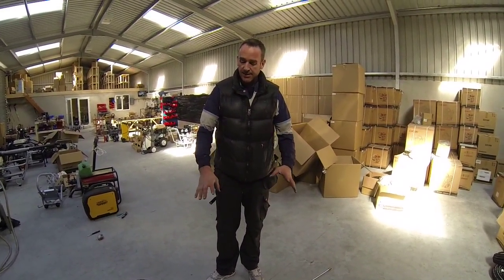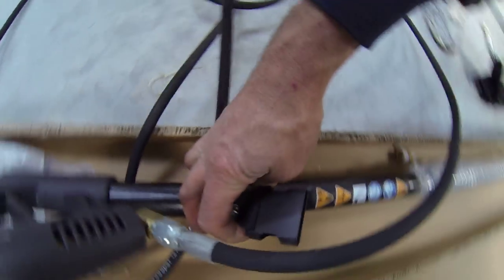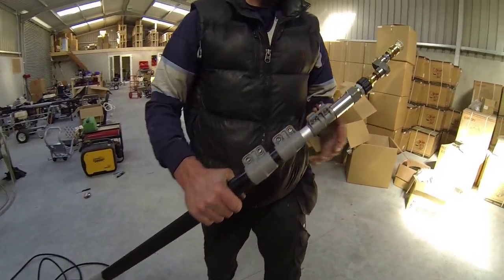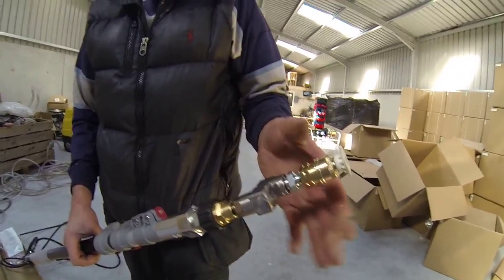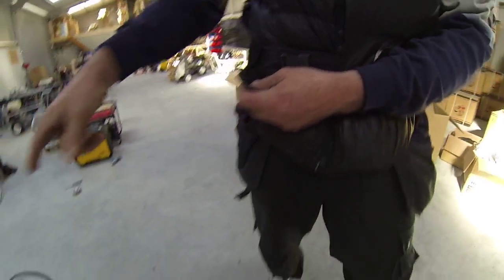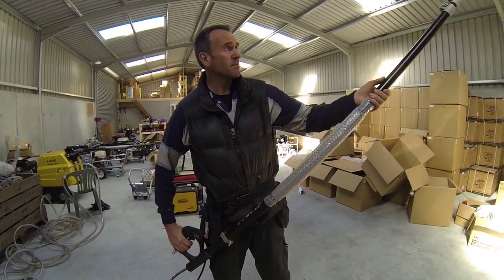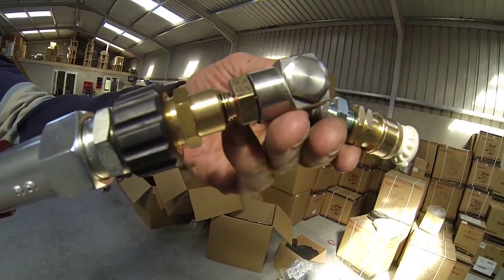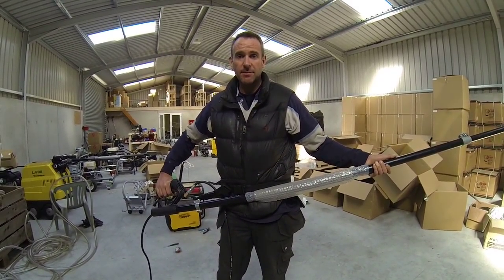Telescopic lance Bundle with swivel end , harness and gutter bend attachment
view full item specifics below / link